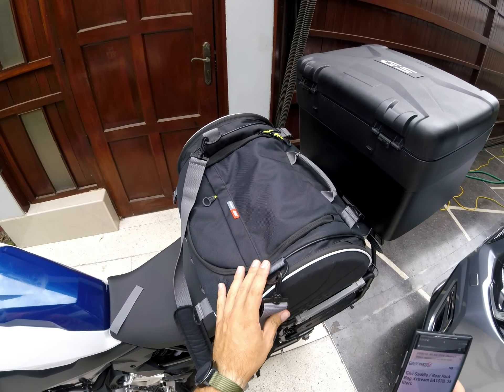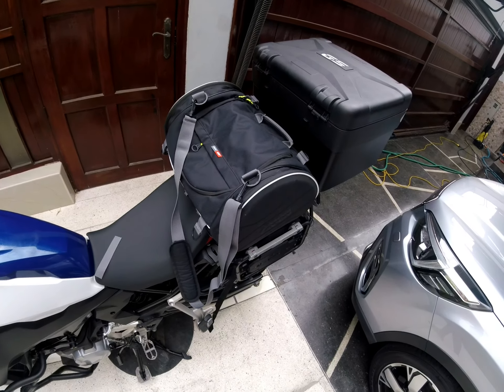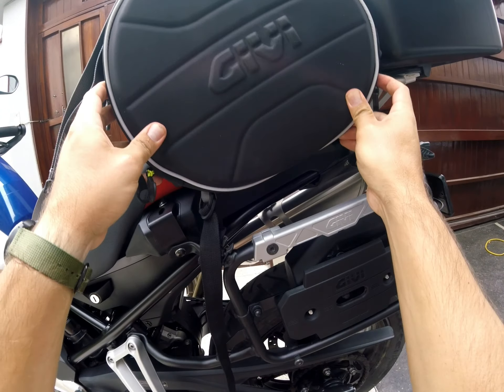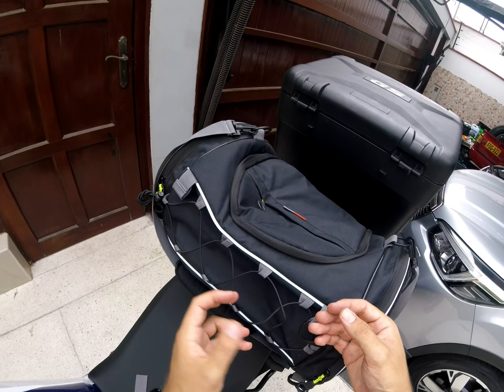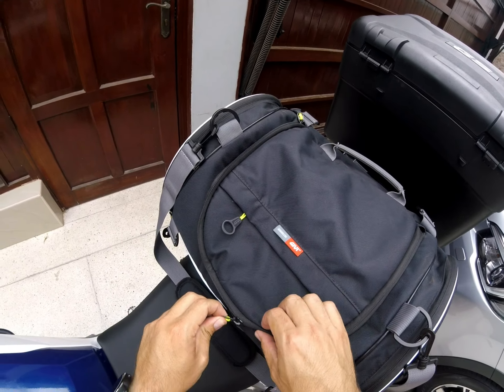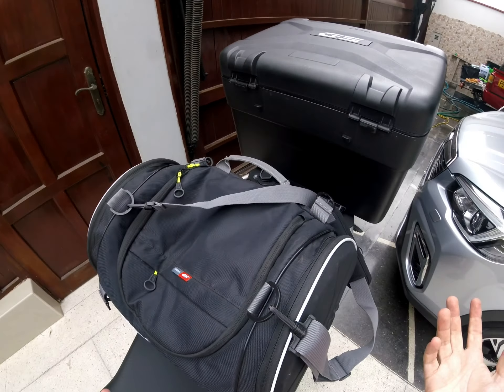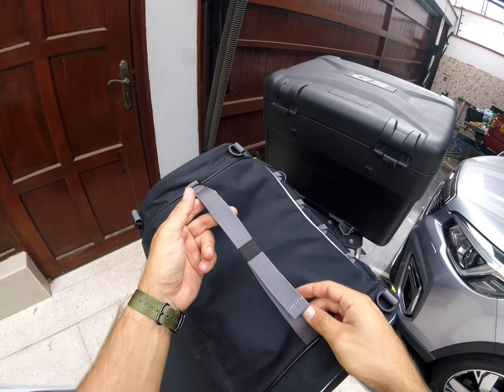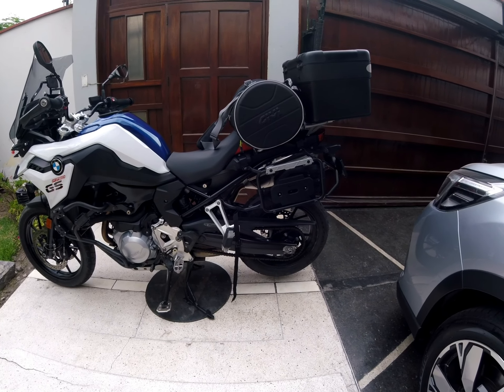Review Saddle Bag Givi EA107B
Review on the rear bag EA107B on the F750GS